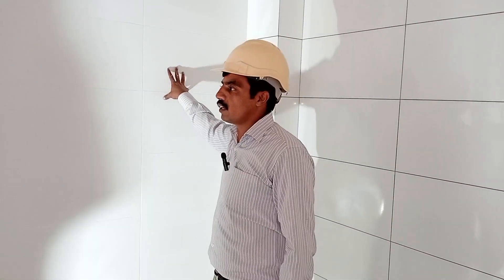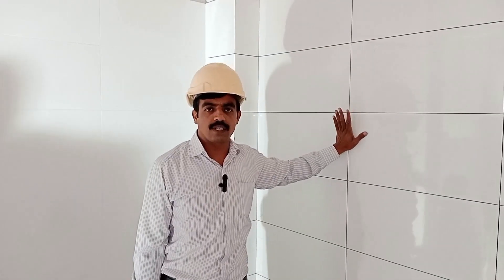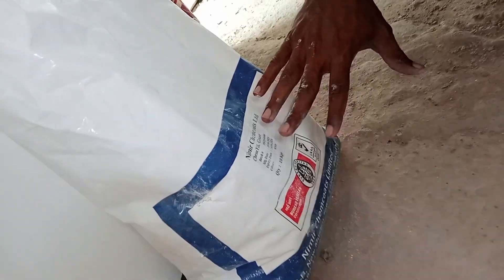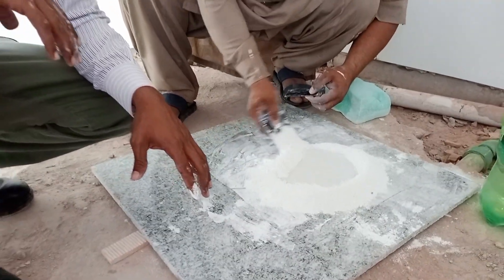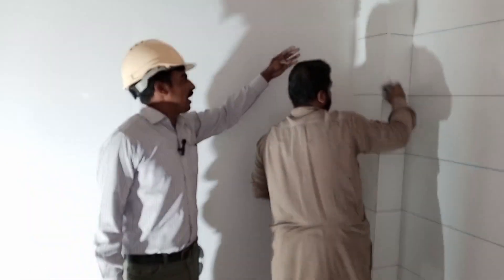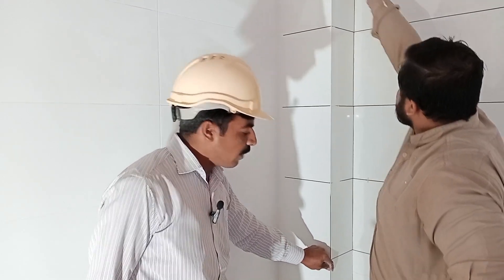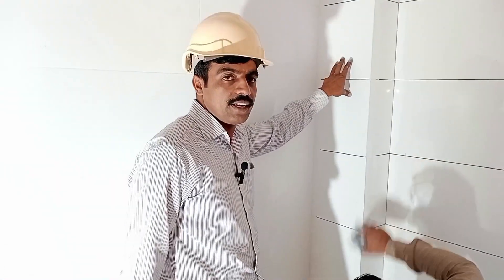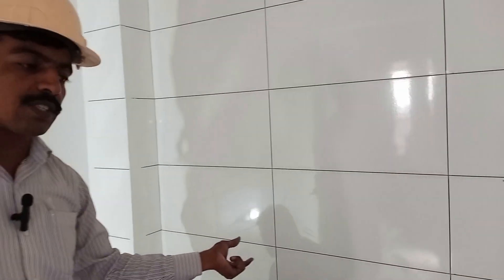How to fix tile Grout for Joint Filling SIAS PROJECT ADMIN BLOCK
Tile Masonry is commonly used for Toilets and also parts of Building 🏫
so the procedure for tile fixing is 1st use Chem Bond or any kind of Bond which is used for Tile fixing .
Then Used Tiles & Before fixing of tiles no need to wet the Tiles .
just open the box and used chem Bond .
Also fixing tiles with Proper level for Horizontal Allingment
After Tile fixing Grout in tiles Joint .and at the spot Make clean surface of tiles for smooth finishing .

How to Grout  Tile .

Tile Grouting Steps

Procedure for Tile Grouting

How can we Grout Tiles

for

Any kids of details about Construction information

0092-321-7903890